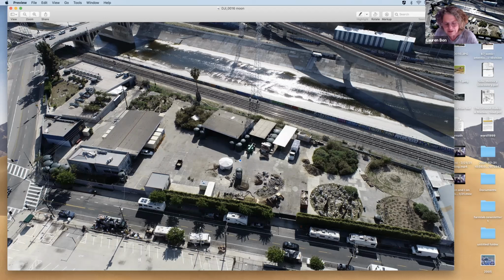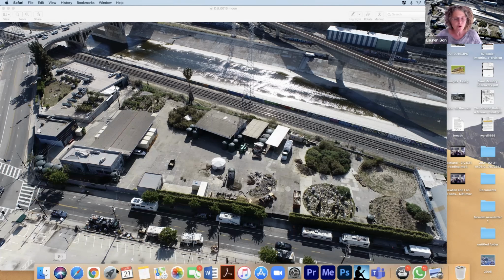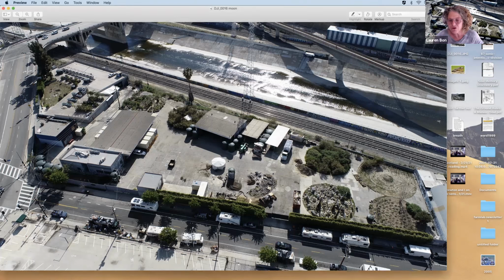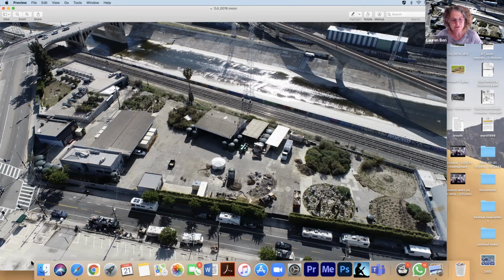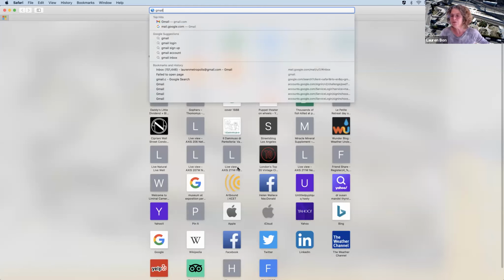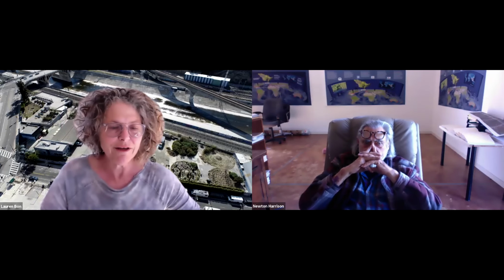Lauren Bon & Newton Harrison in conversation about "The Moon"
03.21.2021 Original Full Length